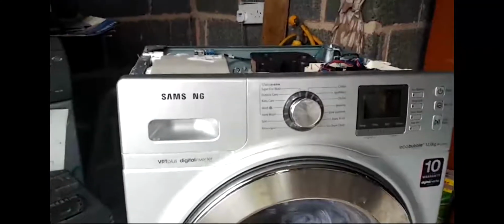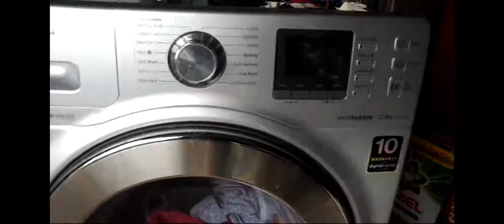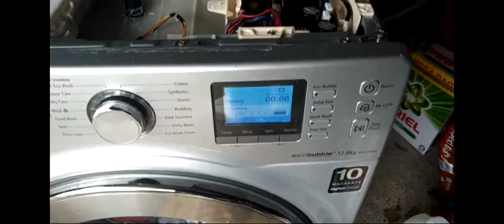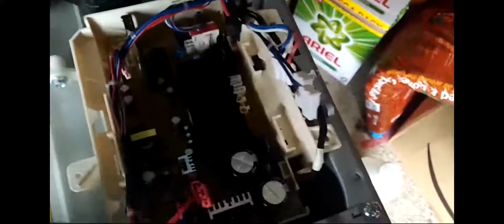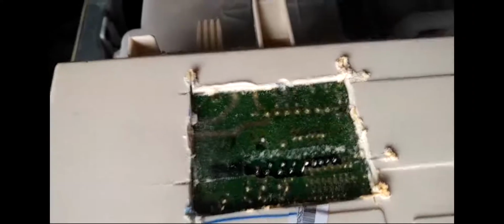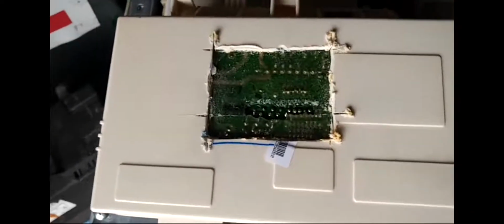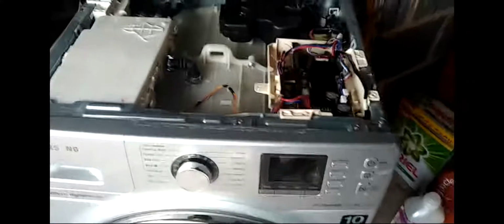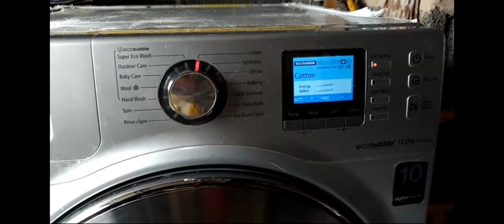SAMSUNG EcoBubble WF1124XAU Washing Machine Starts Then Turns Off Fix PCB Repair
Hi

In this video I'm showing how to fix your Samsung washing machine that is shutting down itself during the mid cycle of washing.

It's a simple fix for somehow who has a bit of DIY knowledge. But if you're someone who don't want to spend time fixing it, then you can simply buy the PCB unit and replace it - both will fix your problem.

PCB part number - DC92-00969A

Cheers